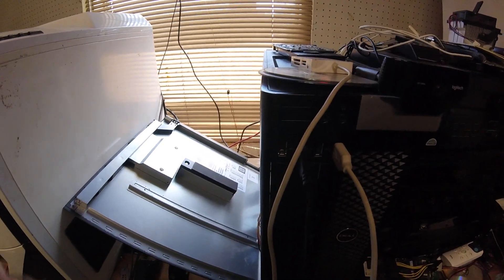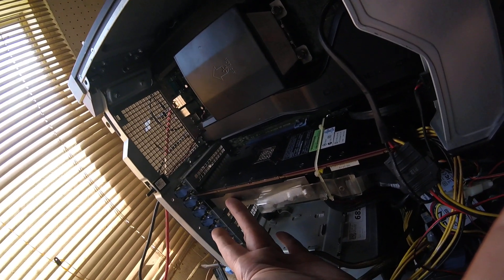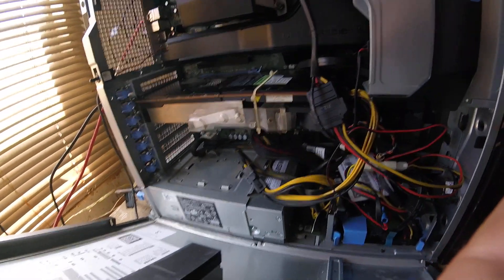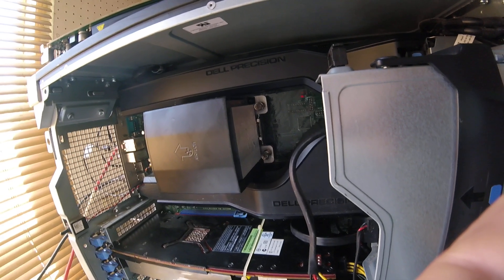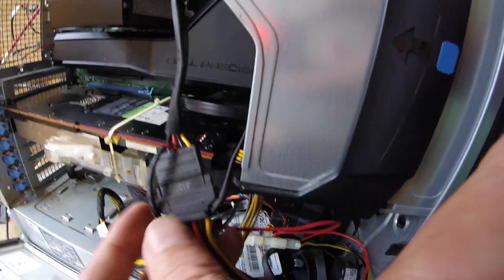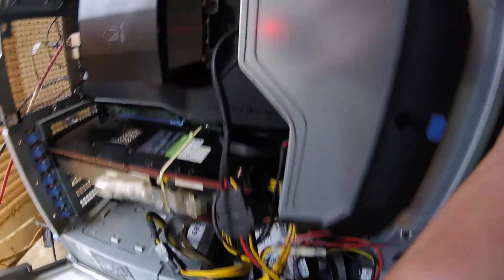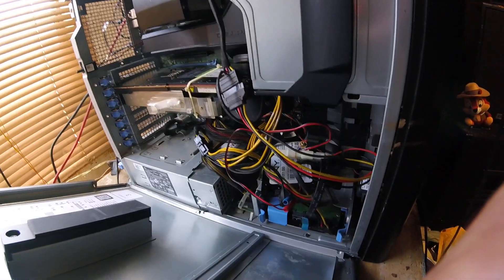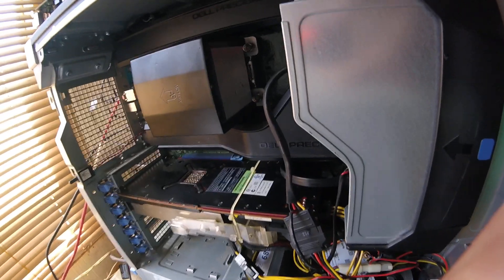getting your Fancy Schmancy Video card to work in a Dell T5810 or T7810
Ok so this is just one way to get the job done .. I didn't do an in process video, just the end results because I didn't want to bore folks with watching the glue dry LOL ... I'm fairly impressed with these little Dells and it's rare for me to be impressed with anything Dell .. But these were enterprise class workstations so they probably have to be a little better than the retail crap Dell usually puts out (just a theory) .. You can find tons of these machines floating around on ebay right now for a couple hundred bucks and just build out your own by ditching the wimpy CPU they are generally coming with and adding in a better chip .. RAM wise they use DDR4 2133 so it's no hard thing to find ... I freely admit this is a redneck approach to the video card cooling but all my good self cooled PCIE cards are Nvidia P family quadros at the moment and I'm not wasting one on a single processor machine (saving em for dual or quad cpu machines later on in the network upgrade process) ...

  PS.. All ya'all Liberals who think that drive really is filled with porn are welcome to pop by - It is filled with various iso images of Operating systems ranging from every flavor of Android X86 to OpenSuse Linux and every letter in between -- but not after -- I will not have anything to do with Ubuntu since Microsoft stuck their fingers in Ubuntus pie